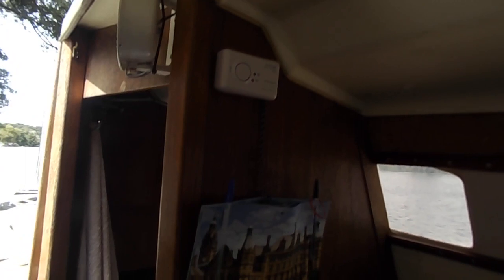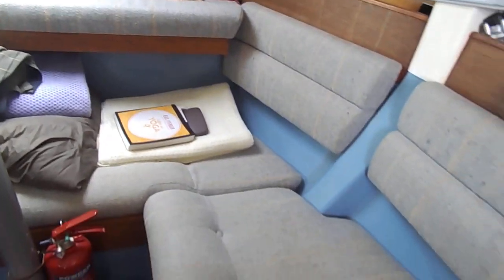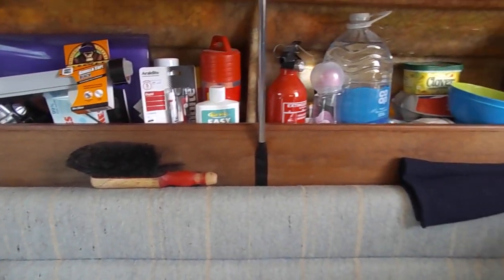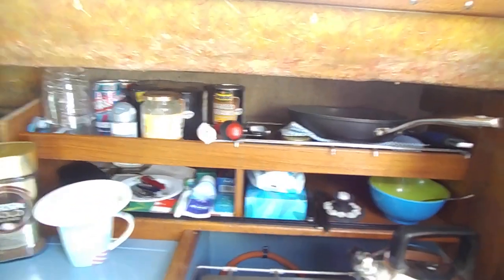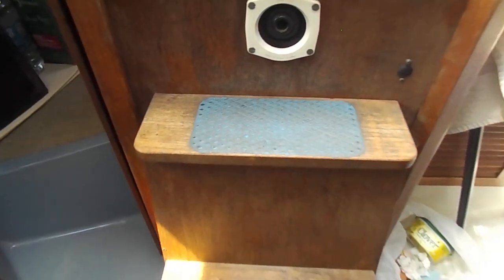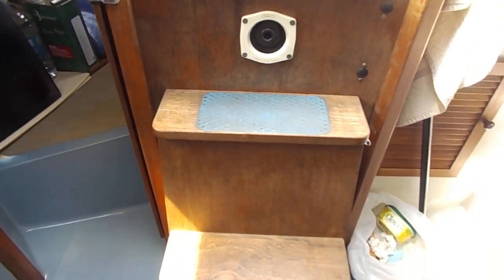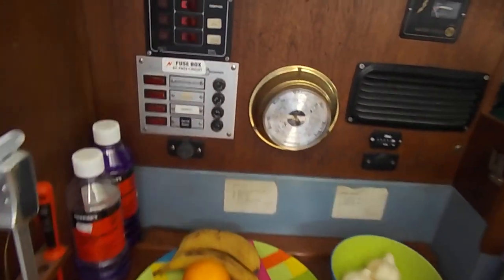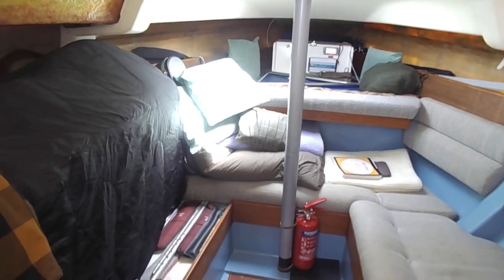Hunter Horizon 26 - Boatshed - Boat Ref#313576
Hunter Horizon 26 for sale with Boatshed Norfolk Photos and video taken by Boatshed Norfolk